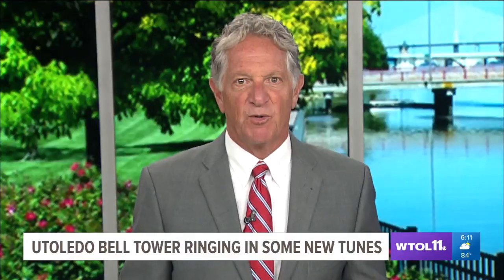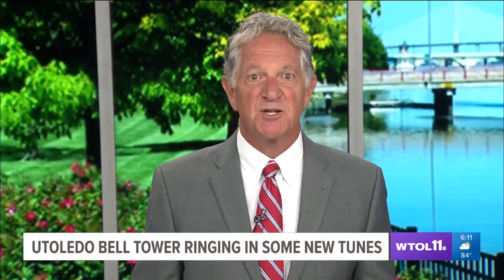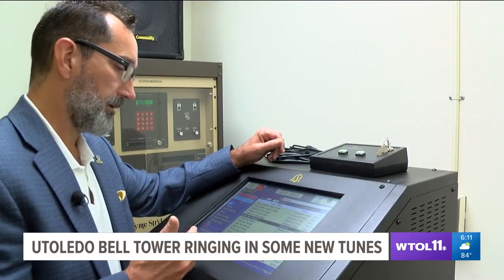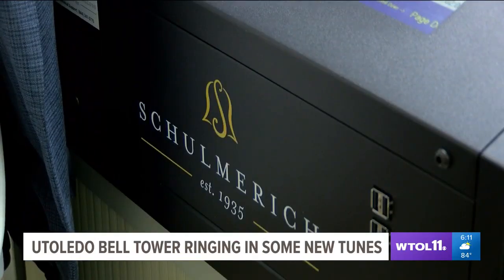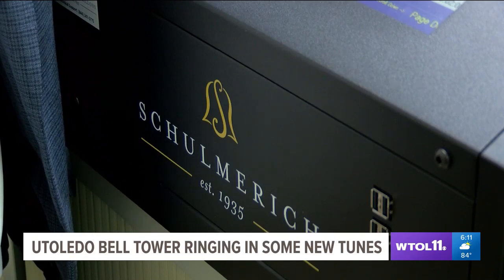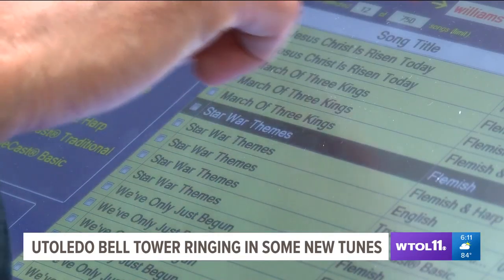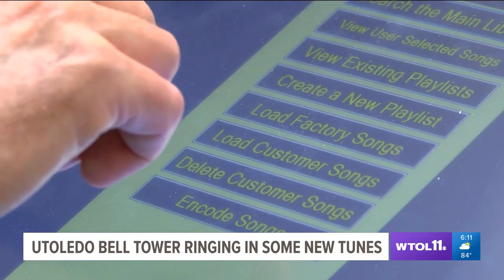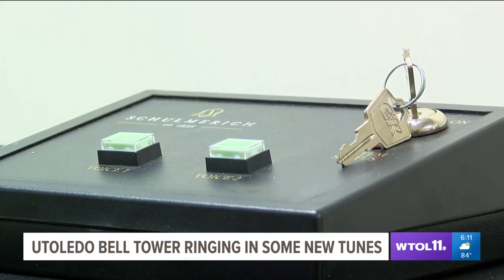WTOL 11: UToledo Bell Tower Ringing in Some New Tunes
Dr. Jason Stumbo, associate professor of music and director of bands, talks about UToledo’s new Schulmerich g5, which provides the hourly bell chimes for the iconic bell tower.